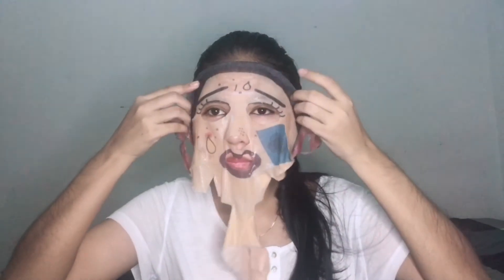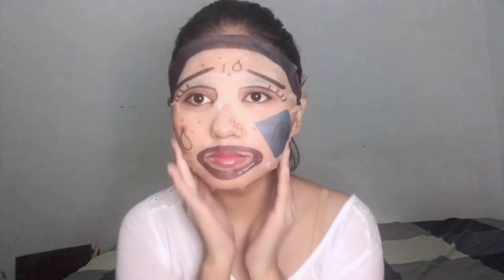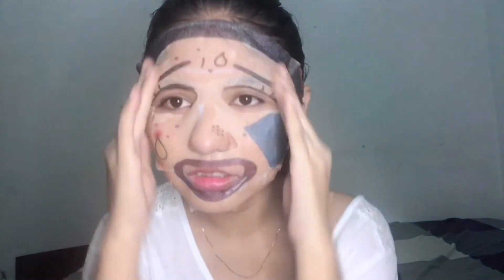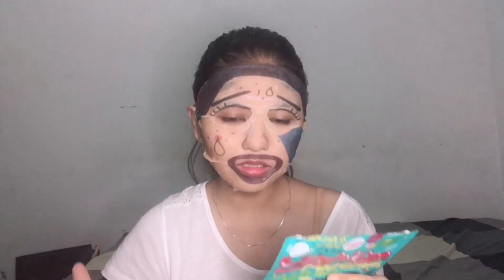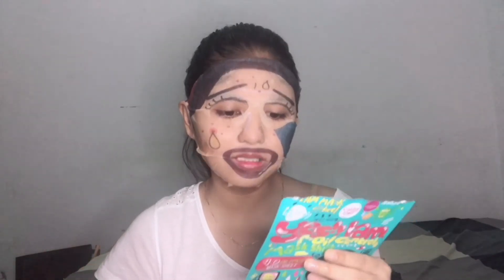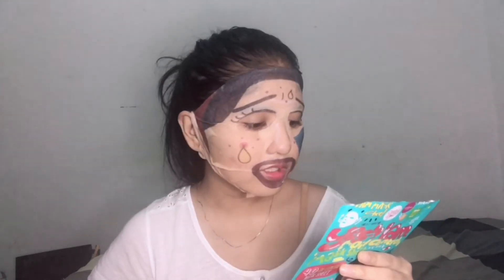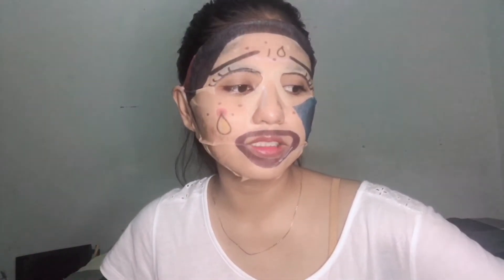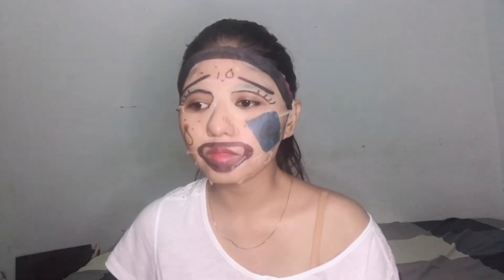First Impression - Cathy Doll Yes I Am 4D Oil Control Mask Sheet